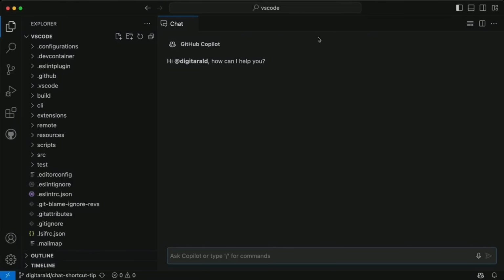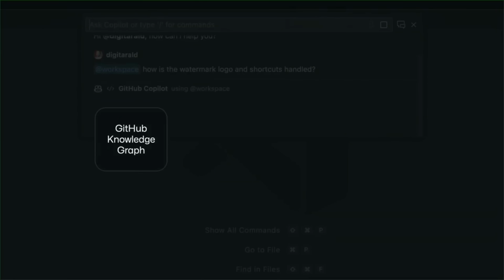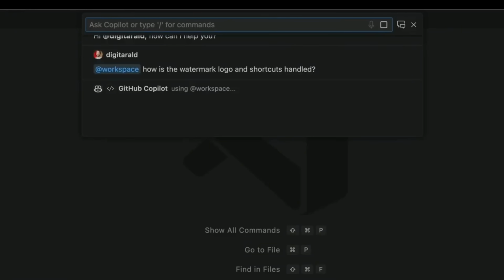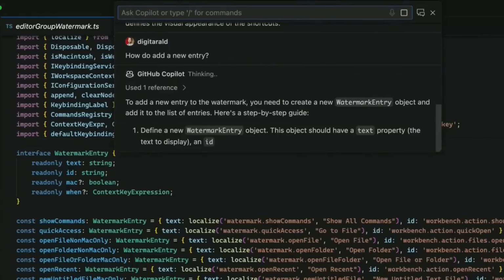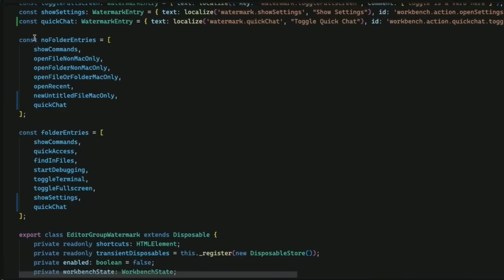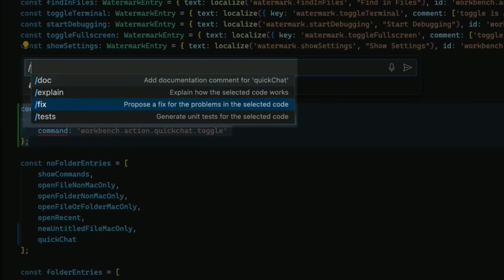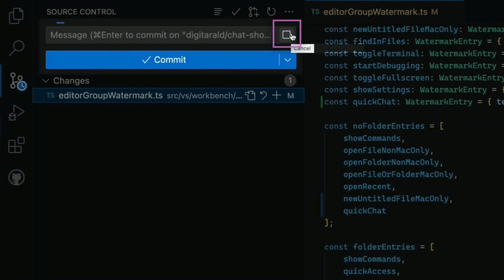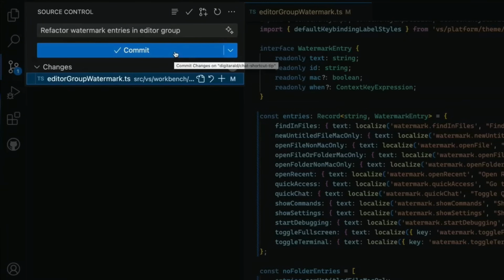Copilot Chat in Visual Studio Code | GitHub Universe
Behind-the-scenes look into Copilot Chat for VS Code on three major updates:

How we made Chat codebase aware
How we use GPT-4 as one of multiple models
And how Copilot infuses deep AI integrations in every aspect of your editor workflow.

▬▬▬▬▬▬  TIMESTAMPS ⌚  ▬▬▬▬▬▬
00:00 Intro
00:30 Copilot Chat in action
01:33 Enhancing coding workflow
02:53 AI and data handling in Copilot Chat
04:38 Interactive features and AI integration
06:29 Streamlining development processes
08:11 Recap and future developments